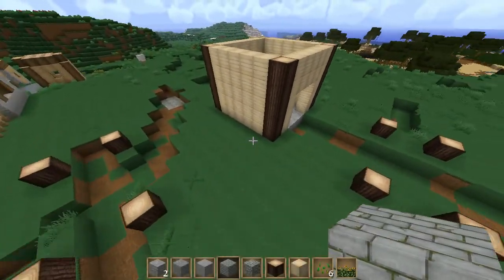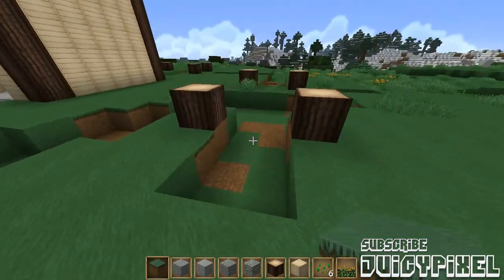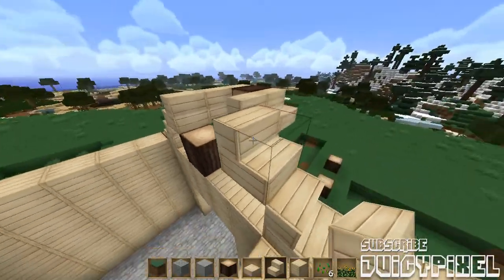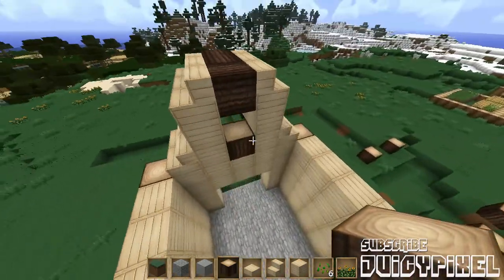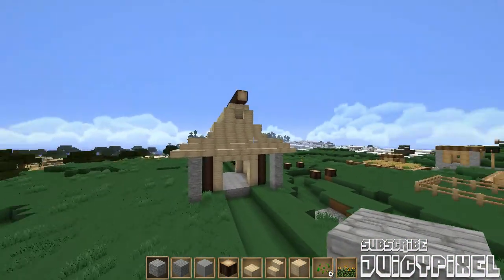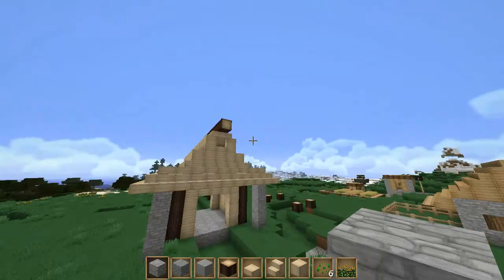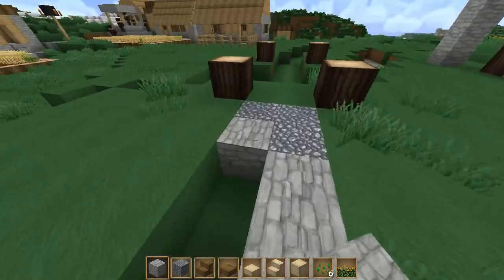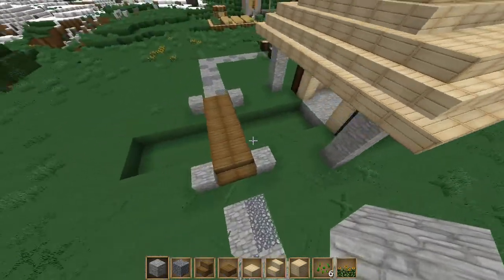Minecraft Creative Build: Japanese garden (zen garden) - #2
Today we're starting on our new creative project! A Japanese garden or also known as a zen garden! I'll be using the soartex texture pack as i think the textures will work really well with this creative Minecraft build. Soartx is also my favourated texture pack at the moment.

In the garden we are going to make a little hunt add water streams and make the area look as natural as i can

The texture pack im using in this project is soartex download and forum post This texture pack is also used on my feed the beast lets play

FOLLOW JUICY!

Eco-Beast server is taking no more application, please apply for our (FTB) Eco-Verse Server!